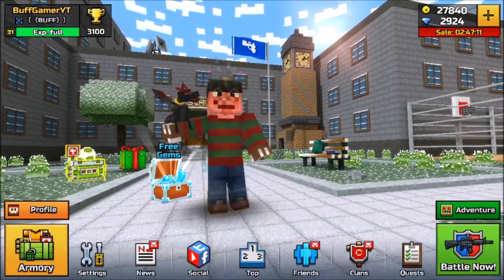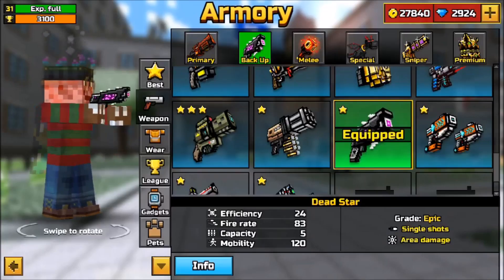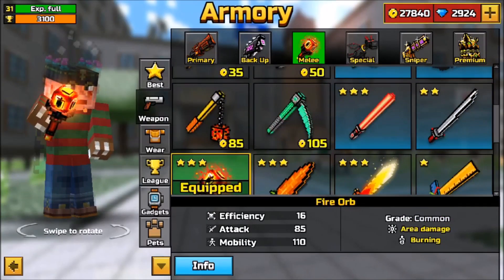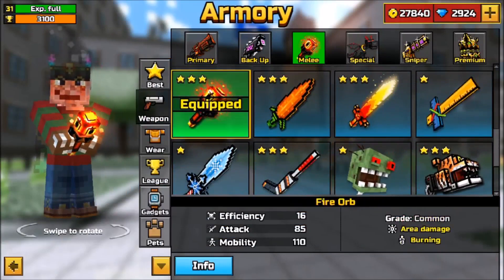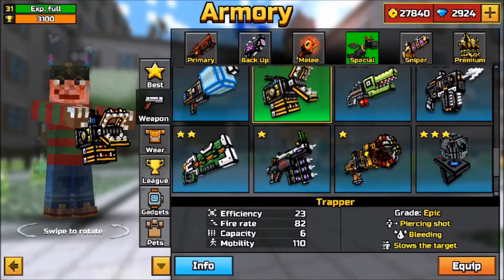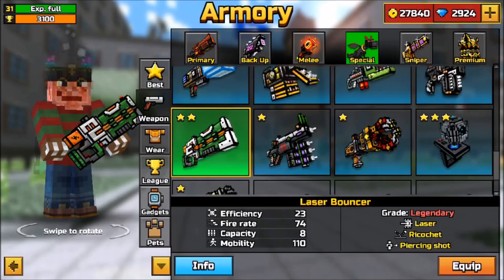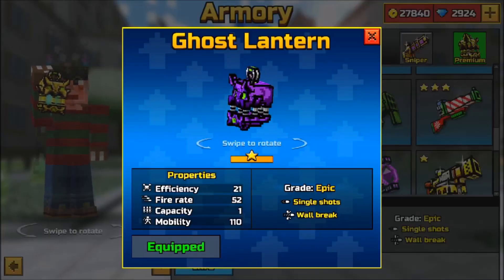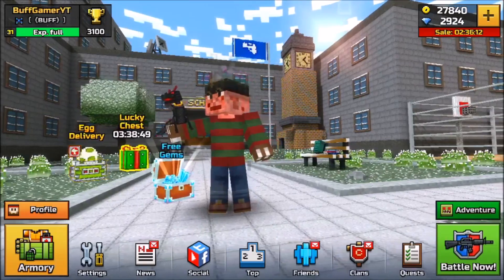Top 7 BEST WEAPONS IN PIXEL GUN 3D 2017 😆😆!!! MUST WATCH